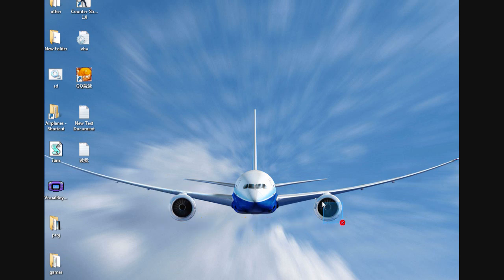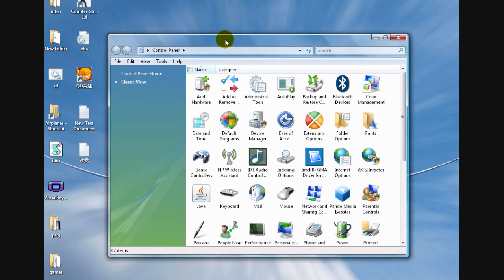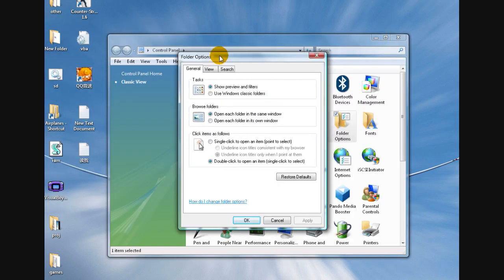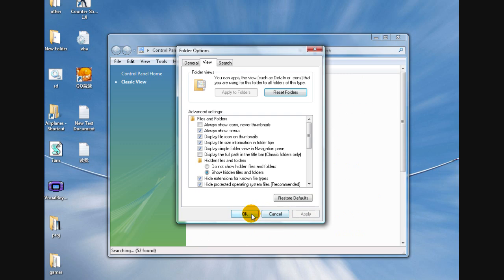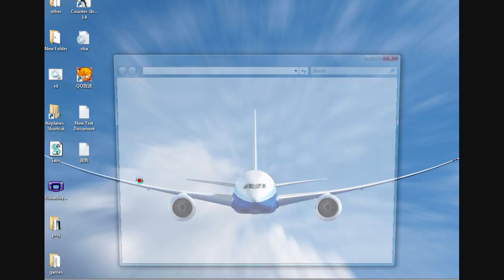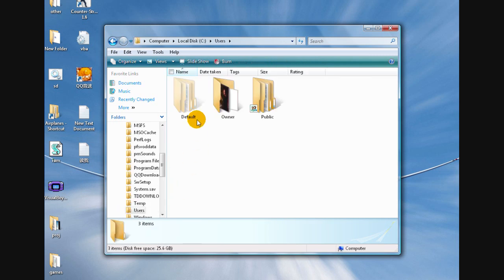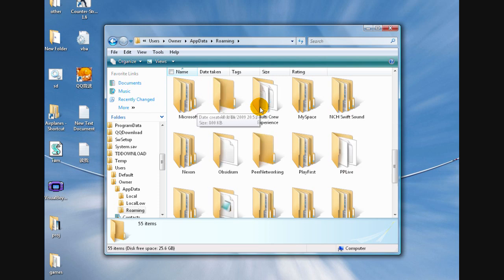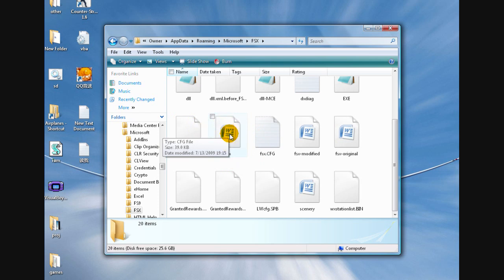How to Find the FSX.cfg File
In this video I will show you how to find the FSX.cfg file.